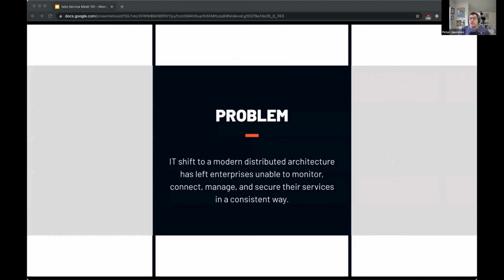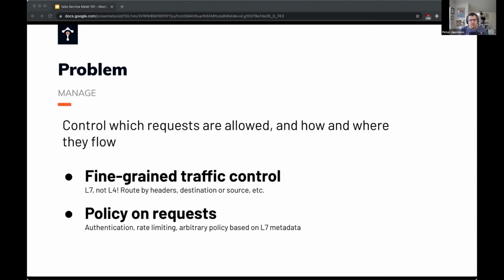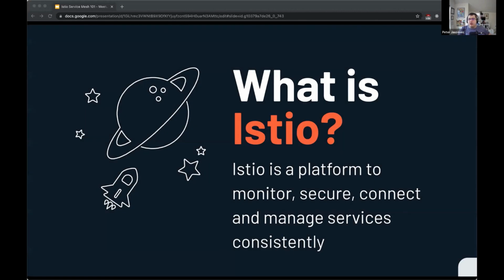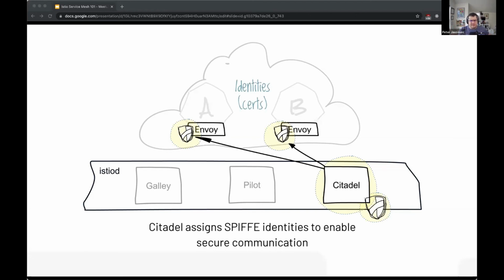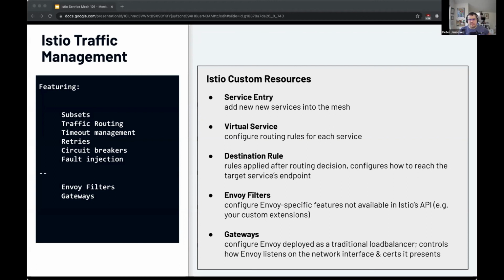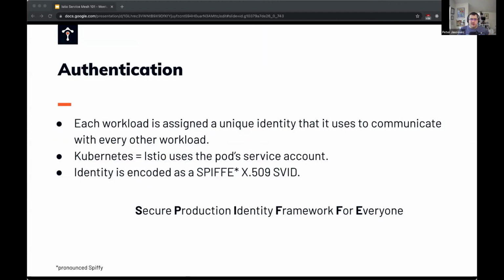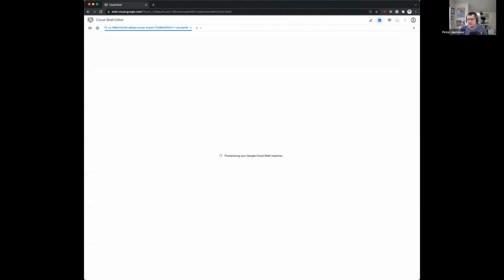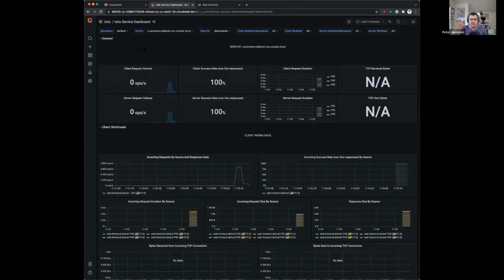Istio Service Mesh 101 - Dec 2, 2021 Machine Learning Meetup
As development moves toward cloud-native application development using containerized and distributed services, it has become important for developers to understand how these services work together. One of the key tools that help developers and organizations monitor, connect, and secure their microservices without requiring changes to application code is the open-source service mesh called Istio. In this talk, I'll give you a high-level overview of the Istio service mesh. You'll learn what service mesh is and what it offers in terms of features and functionality.

Peter Jausovec is a software and content engineer at Tetrate.io. He has more than a decade of experience in the field of software development and tech, in various roles such as QA (test), software engineering, and leading tech teams. He authored and co-authored a couple of books, the latest being Cloud-Native: Using Containers, Functions, and Data to Build Next-Generation Applications.

Recorded on Dec 2, 2021 at the Data Science, Machine Learning,
MLOps and Kubeflow Meetup